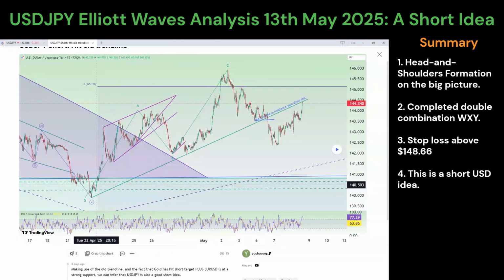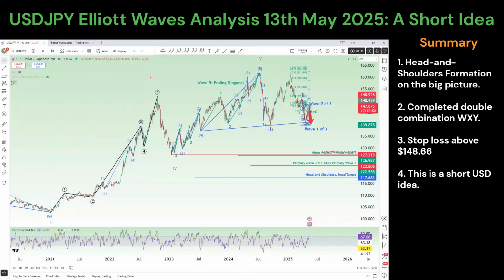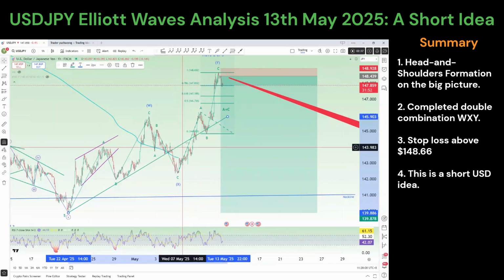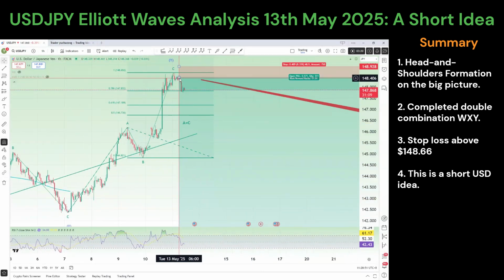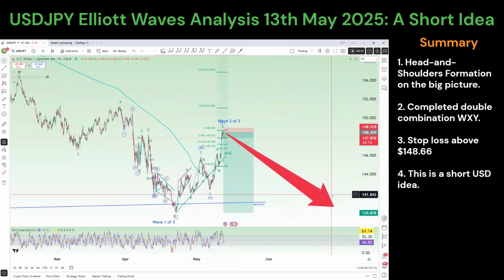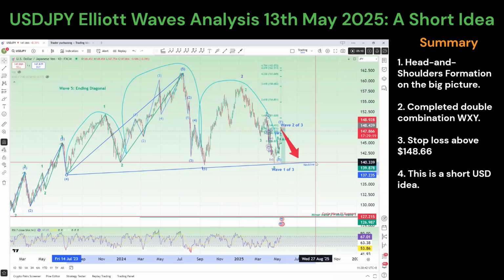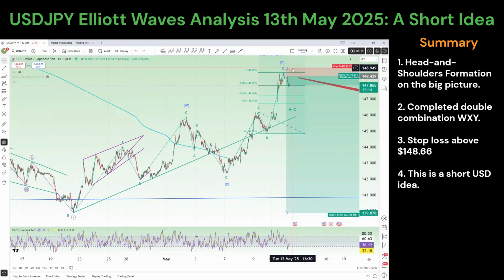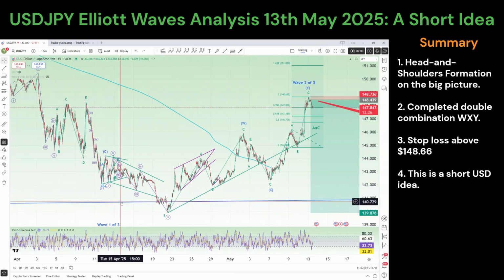USDJPY Short Idea 13th May 2025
Over here, I present to you what I think is an excellent risk-reward idea.

I’ve drawn a double combination wave structure for a wave 2 of 3. And wave Y itself you can see that A=C.

The stop for this will be just above end of wave Y.

Good luck!